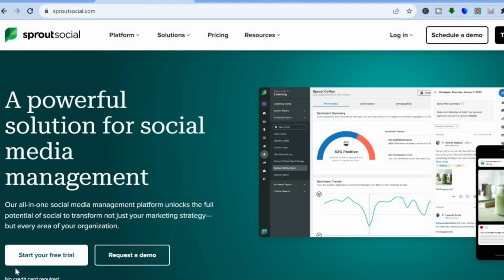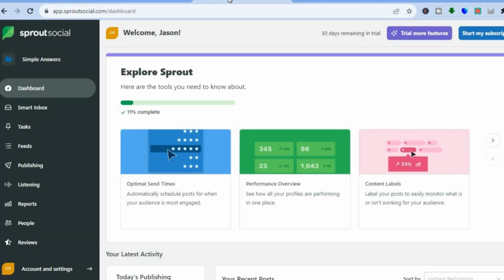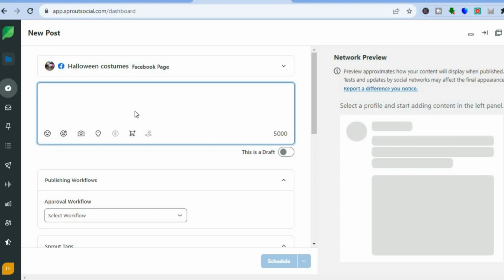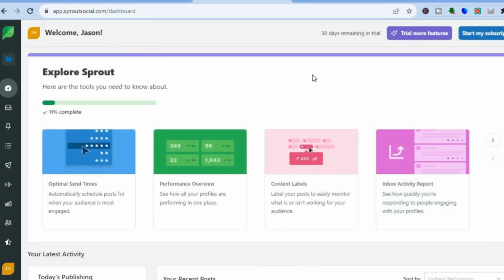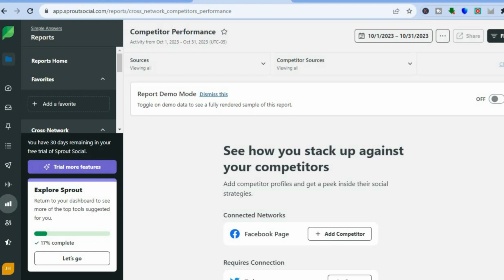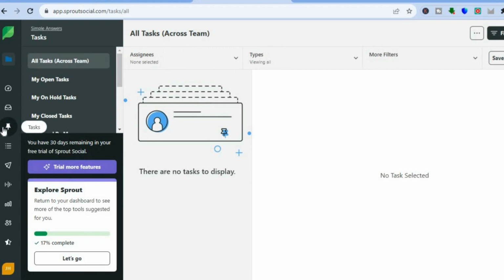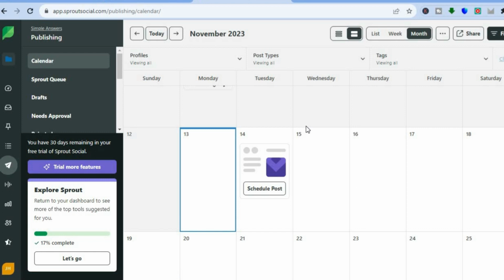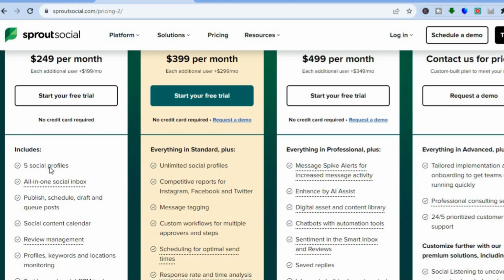HOW TO USE SPROUT SOCIAL (BEST SOCIAL MEDIA MANAGEMENT SOFTWARE)